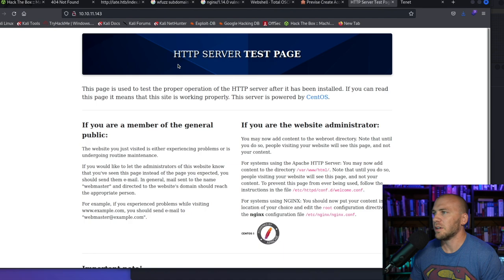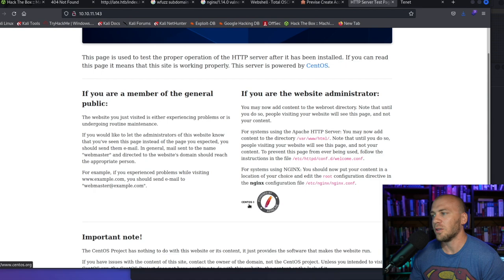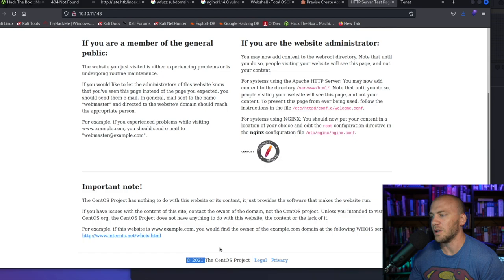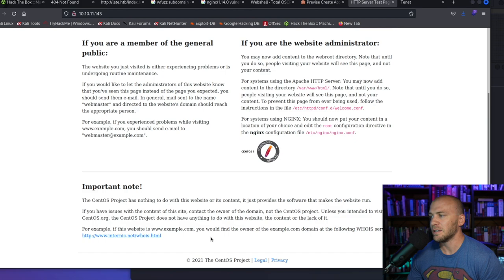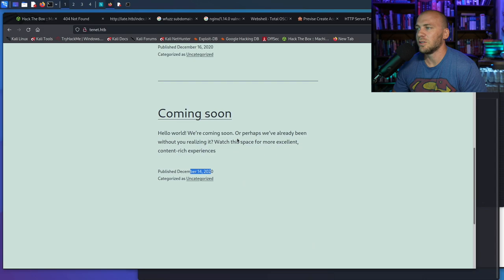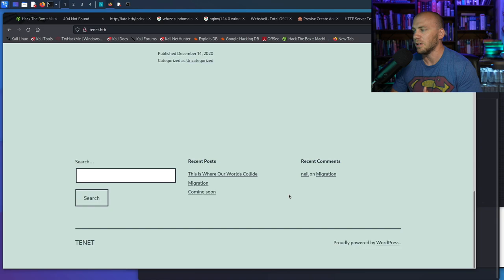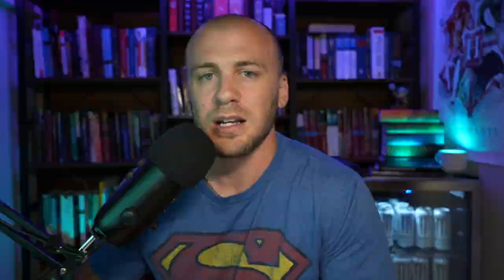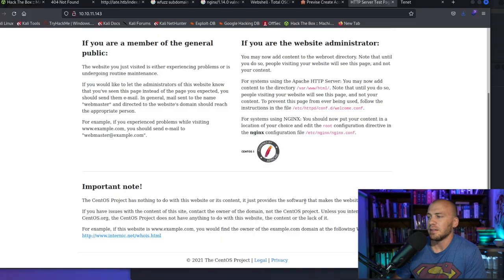How to Finding Easy Bug Bounty Targets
In this video I try to Help You find easy bug bounty targets